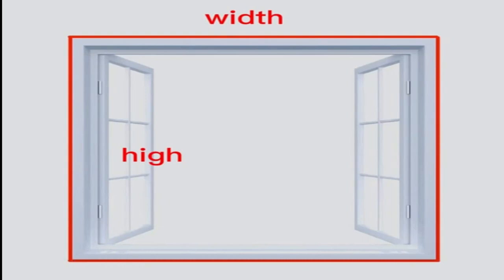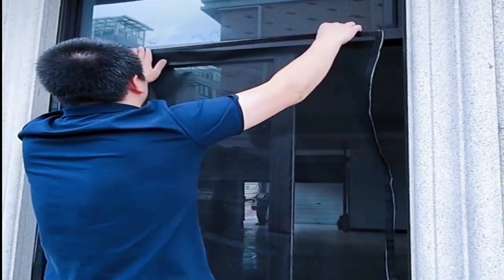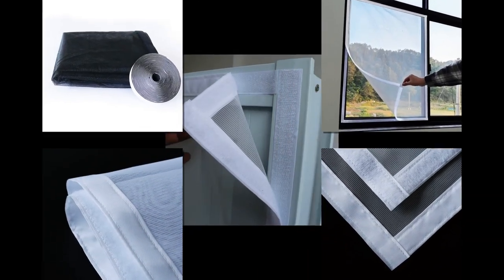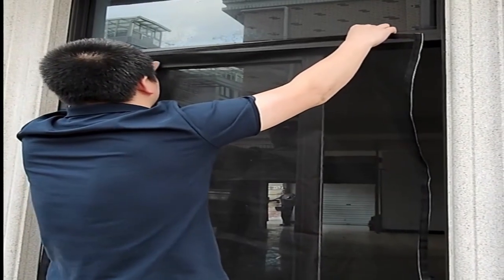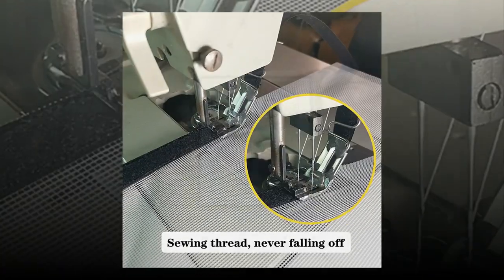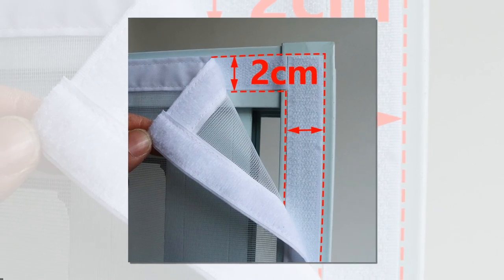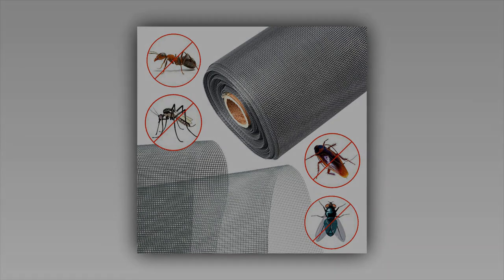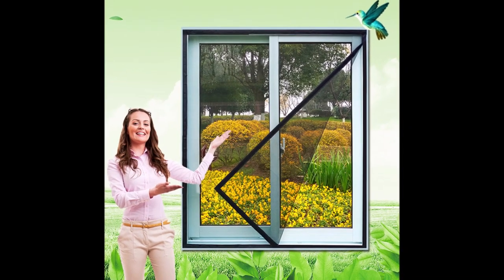Best Mosquito Nets Window Reviews 2023